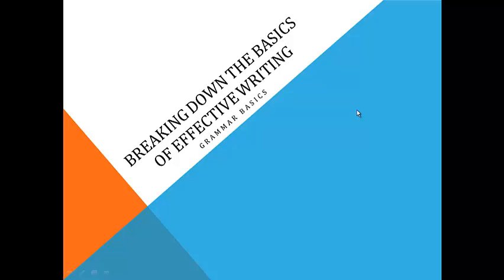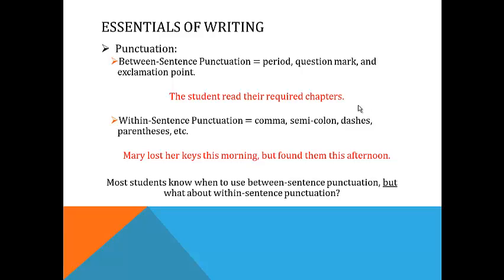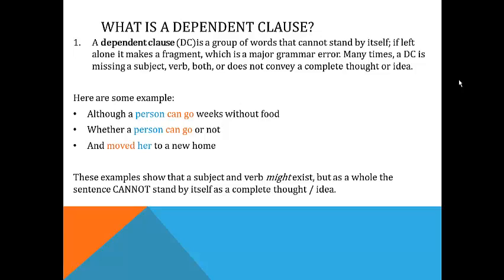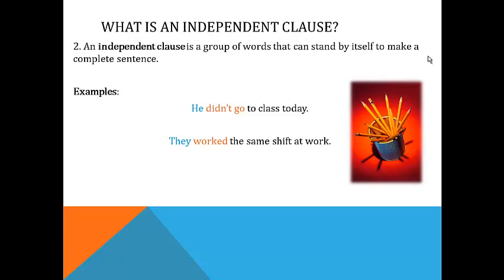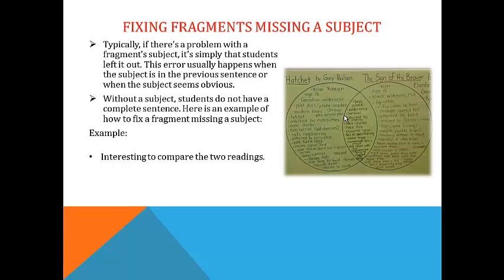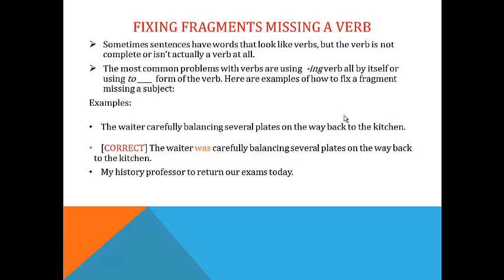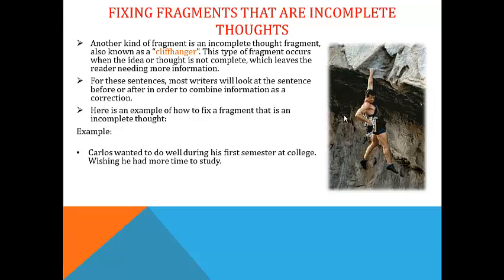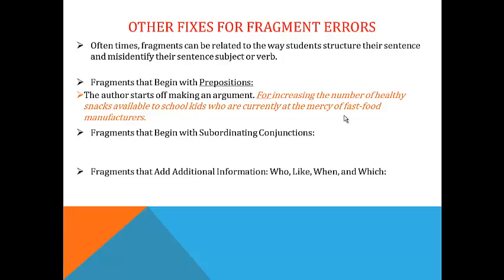Fragments (6-19-14)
Identify & Correct Fragments